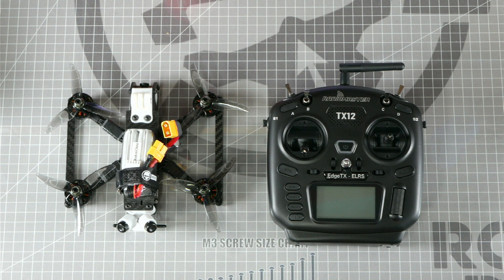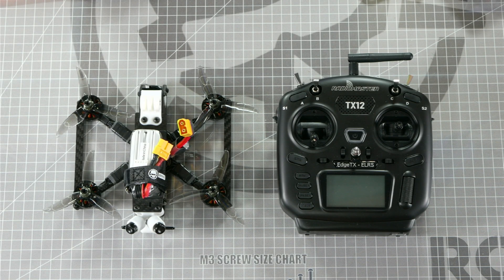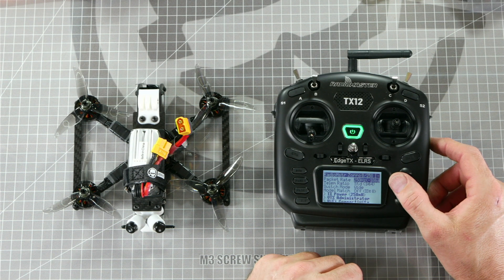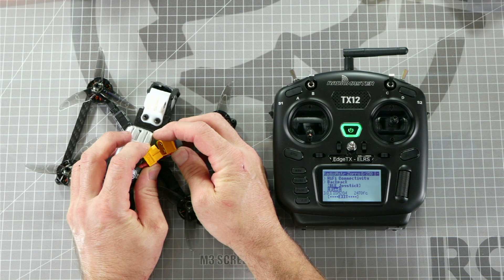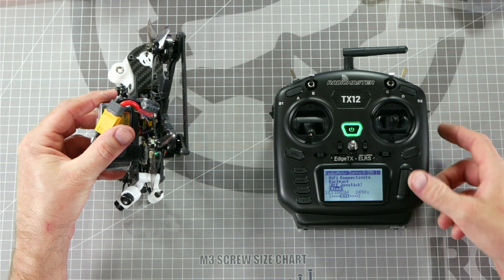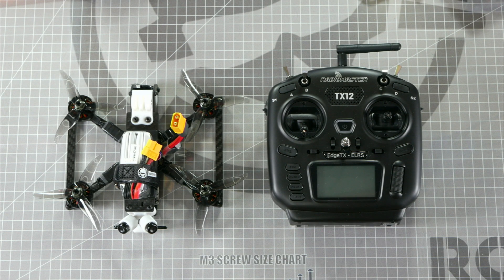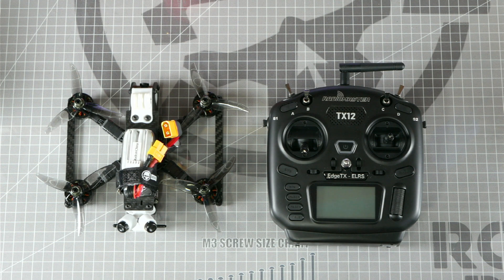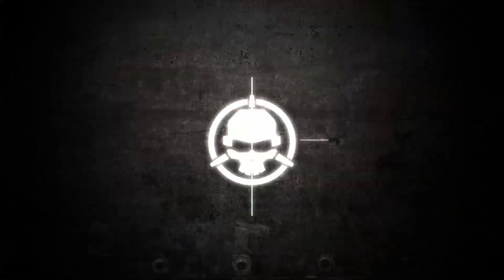How To Bind RadioMaster Transmitters to an ELRS Receiver (3-Plug Method)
Let's Fly RC is here to show you how to properly bind an ELRS-compatible RadioMaster TX
to an ELRS receiver using the three-plug method.

0:00 - Intro
0:21 - Prepare Controller
0:55 - 3 Plugs & Bind
1:31 - Exit Controller Menu
1:53 - Beeper Confirm
2:04 - Outro